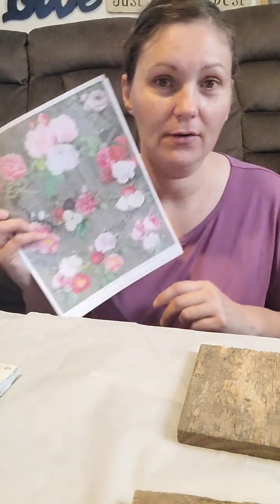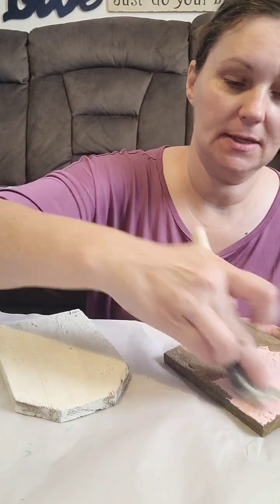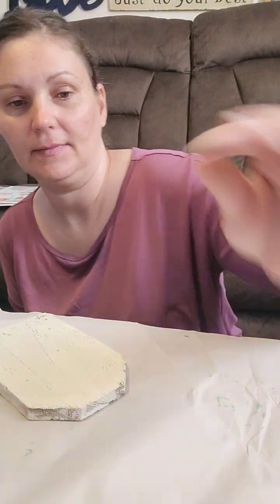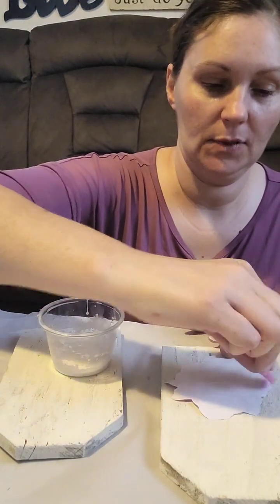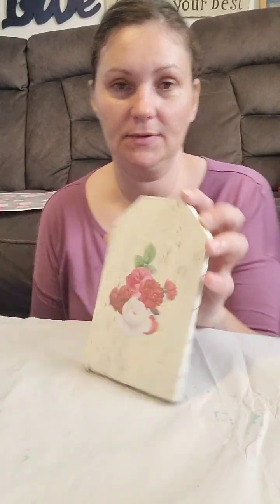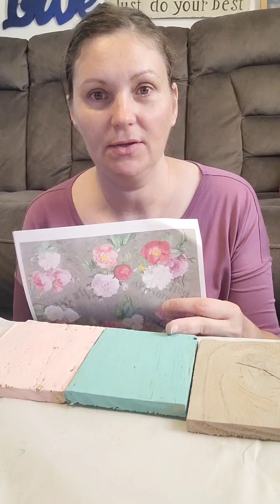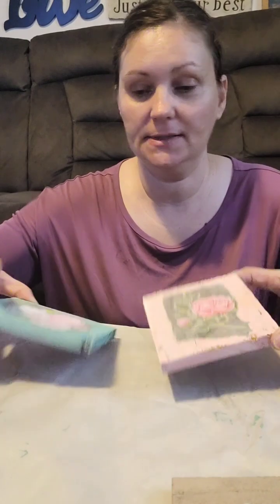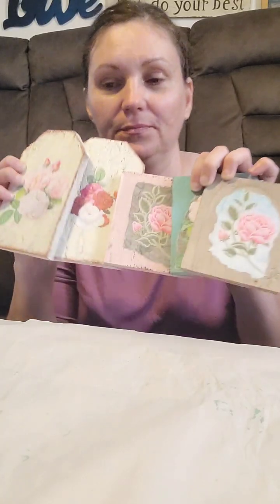Shabby Chic Shelf Sitter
In today's video I show ya how to make a shabby chic shelf sitter.

You can find me on :
Facebook. The Crafty Farm Girl